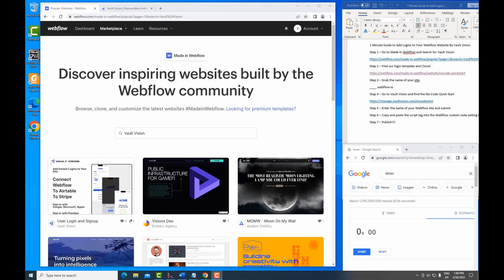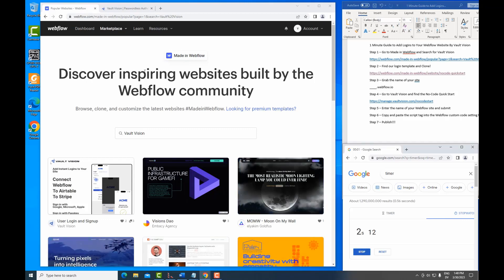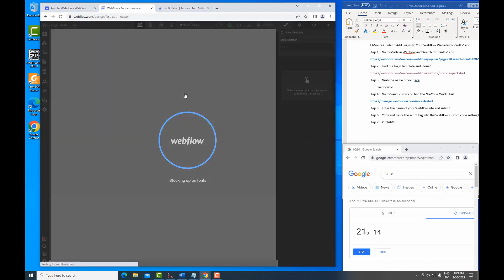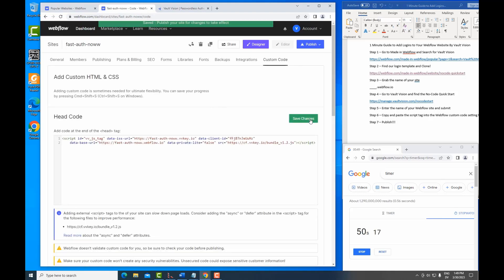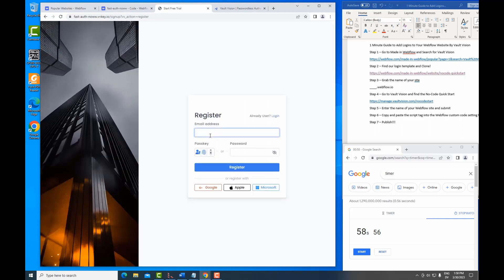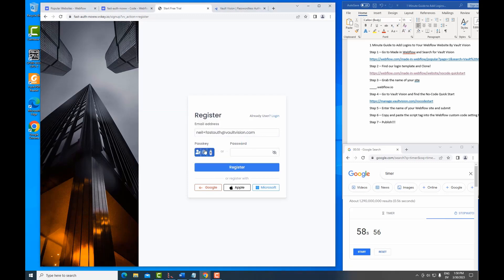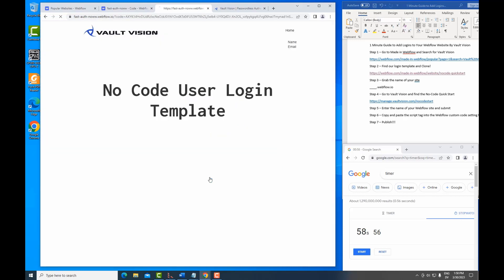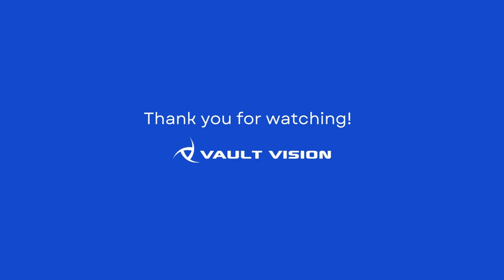How To Add Login & Signup Features to Webflow in Under 60 Seconds with Vault Vision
In this video, I'm going to show you how to add logins to your Webflow website in under one minute using our Vault Vision authentication service.
Once you’ve added our auth capability, it's super easy to integrate with other services like Stripe and Airtable. And the best part is you can do this all with NoCode.
 We've done all the hard work to make it trivial to add user-driven Airtable records so that you can build Micro-SaaSes or fully functional web apps all with no code all within Webflow. And we've got the seven steps listed on the screen to build.
And we're going to start the timer.
So, the first thing is we're going to go to the ‘Made in Webflow’ page. We're going to search for Vault Vision, find our template and then clone this into a Webflow site.
Once we've created the site, we're going to give it a name. In this case, it's going to be ‘fast-auth-noww’. And we're going to have Webflow initiate the build.
Now, once Webflow has built the site, we're going to go to Vault Vision and we're going to use that same name in our ‘NoCode Quickstart’ to build our auth tenant.
So, here we go with fast-auth-noww.webflow.io. And as soon as we create the tenant, all we need to do is copy this script tag, bring it back to Webflow, go to our project settings, find the ‘Custom Code’ tab and we simply paste in this script tag. And then we wait. After we publish, we wait.
And after this, we will instantly have a website on Webflow all within 58 seconds.
So, let's check out what it actually built.
So, this is the website that we've just published. And you can see it's got a ‘Log In’ and a ‘Sign Up’ button. So, let's go ahead and sign up as a new user.
This is our new sign-in screen where we can register new users. And one of the great things about our auth service is not only do we support password logins but we also support passkey.
So, passkey is a new ultra-secure ultra-convenient way of logging in that uses a hardware-backed token or chip on your device. And you can see here, I've launched mine. I'm entering in my pin and I'm logging in all without a password.
And, of course, we have an option to verify emails. Once I get that email, I will add this code and verify this account.
Now, again, this is an option. You don't necessarily have to include this but it does help keeping bad user emails at bay
And voila! You can see I've registered a new user. I've got the user context in my application now. You can see my username, my name, we have the ability to go to a profile.
We can use this user context now to integrate with other cool products like Airtable or Stripe.
Now that we've got a user context, it's very easy to use some of our other plug-in capabilities to get a no-code solution.